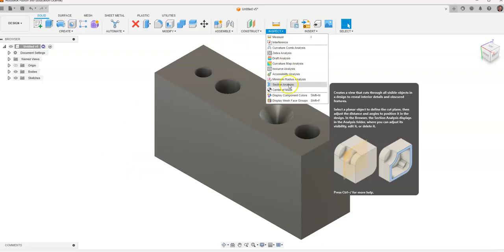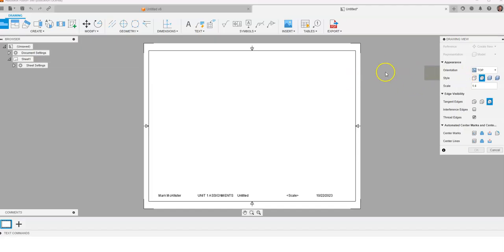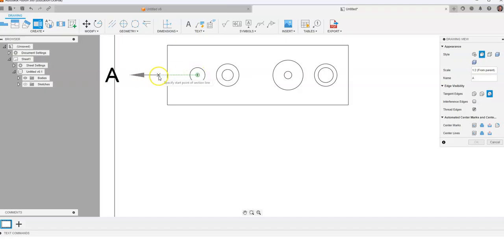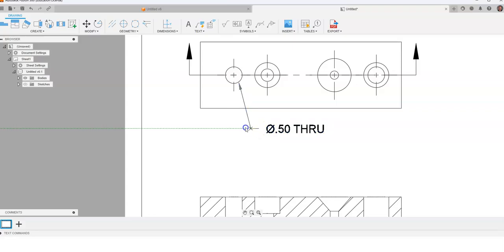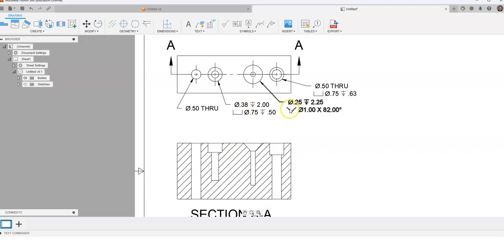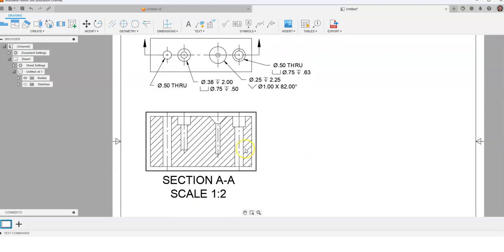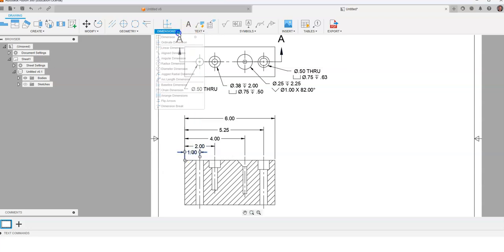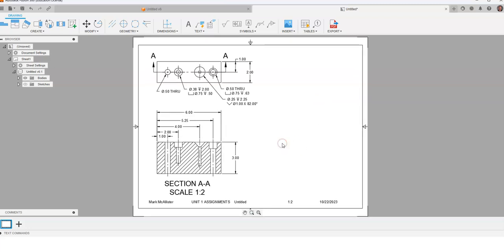PLTW IED - Activity 1.3.2 - NEW VIDEO WITH HOLE AND THREAD NOTE FEATURE IN FUSION 360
How to create an annotated drawing of a drill block in Fusion 360. View placement, scale, title blocks, section views, center marks, center lines, automated hole notes and baseline dimensioning is covered.